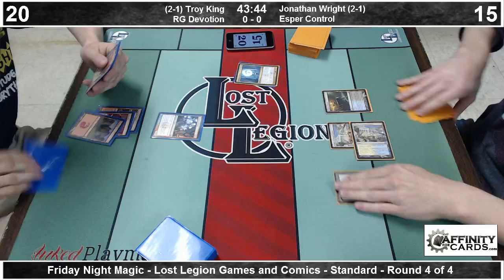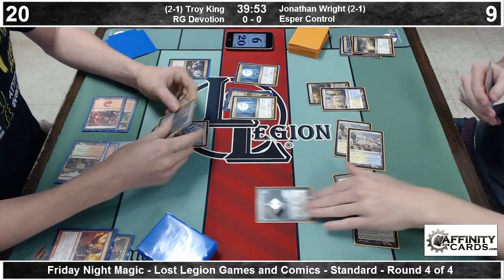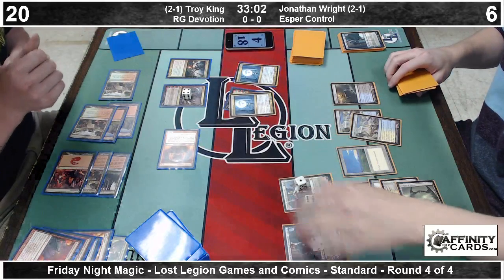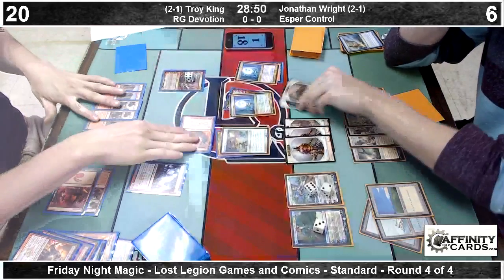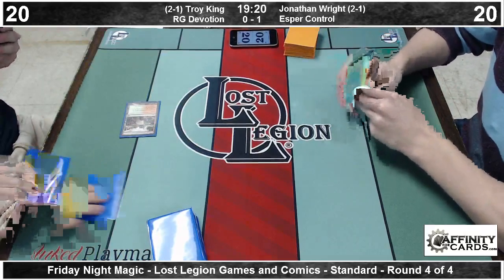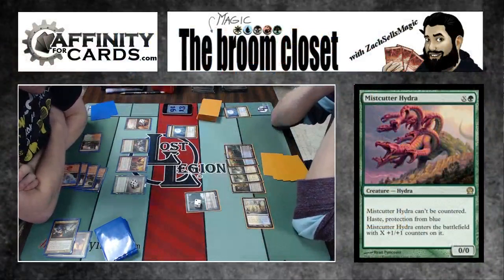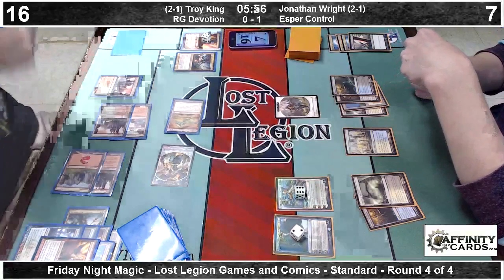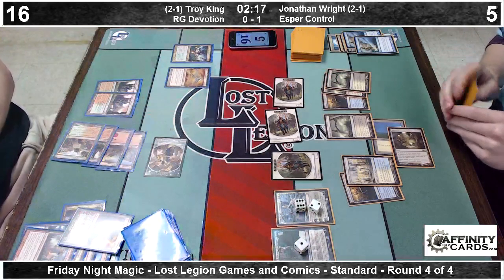Lost Legion FNM - Round 4 - RG Devotion vs. Esper Control - 5/9/14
Round 4 coverage of Friday Night Magic from Lost Legion Games and Comics in South Charleston.

Troy King (RG Devotion) vs. Jonathan Wright (Esper Control)